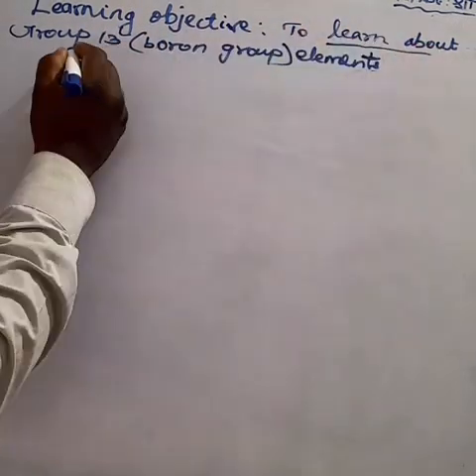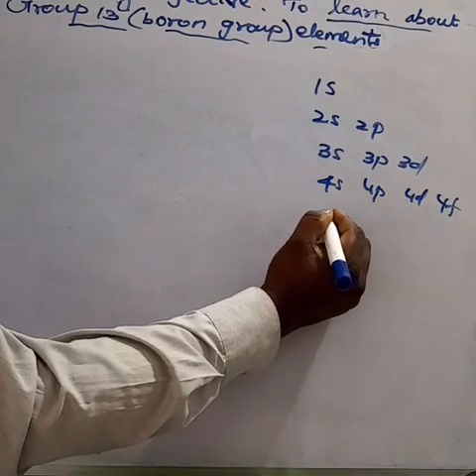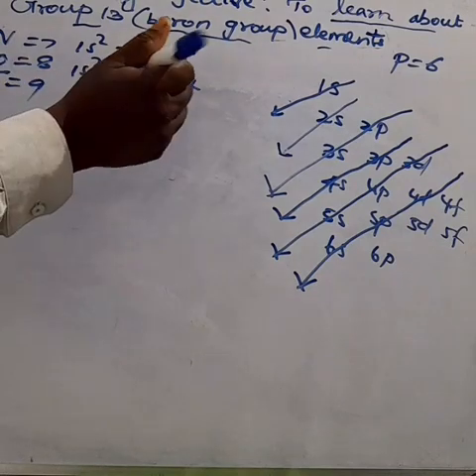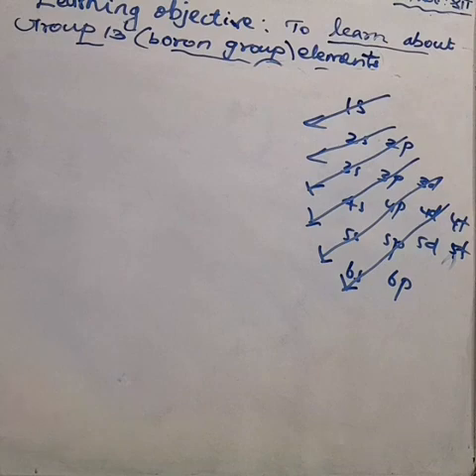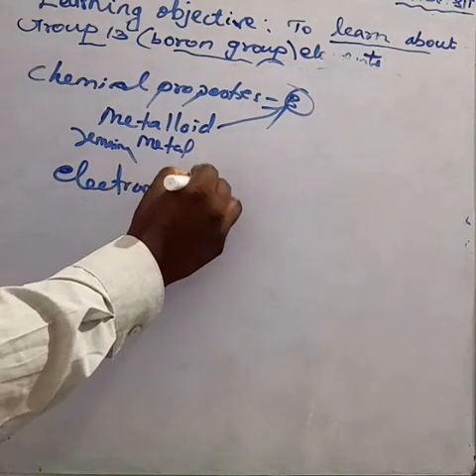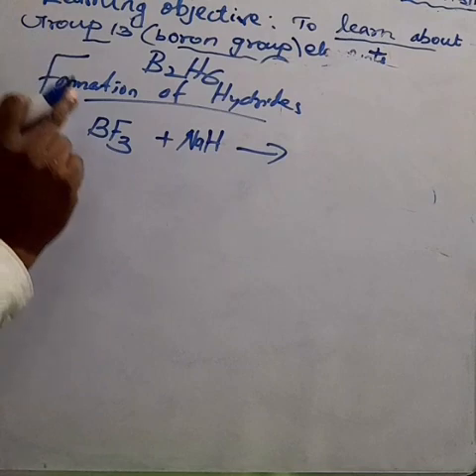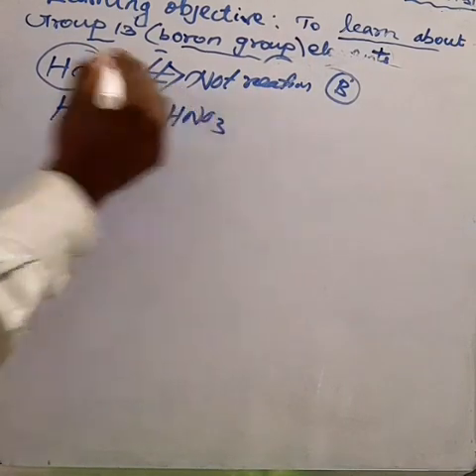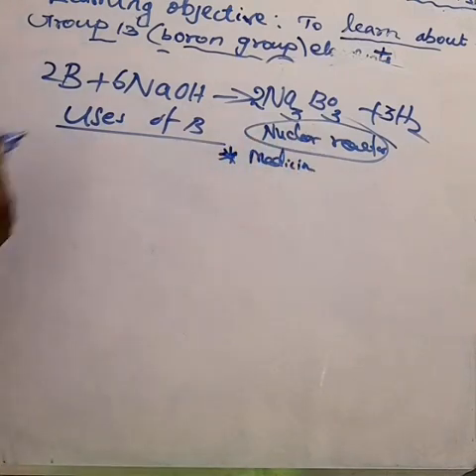Grade 12|Chemistry |Group 13 elements |28/05/2021|11:20am